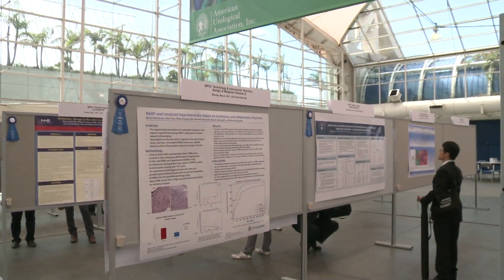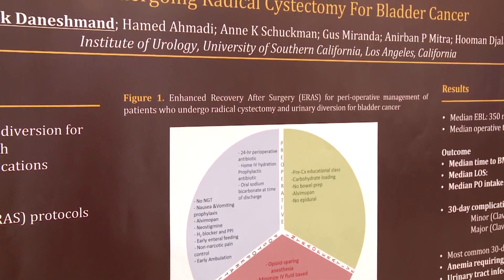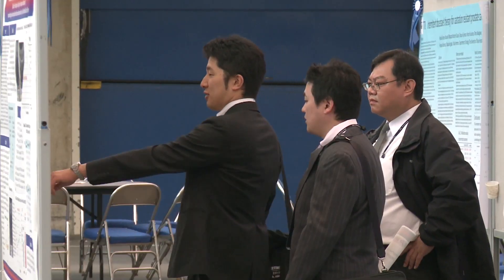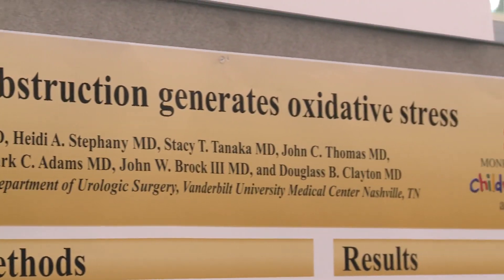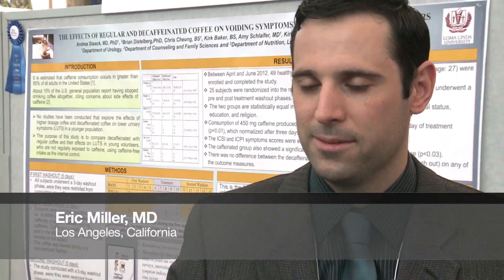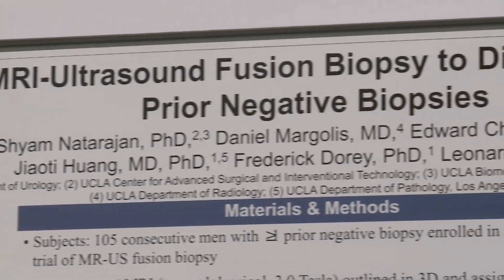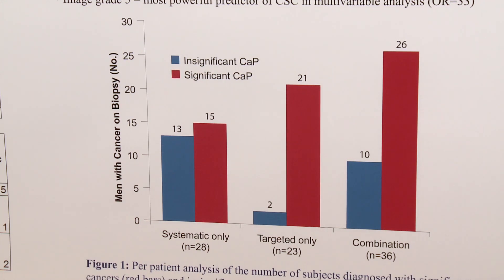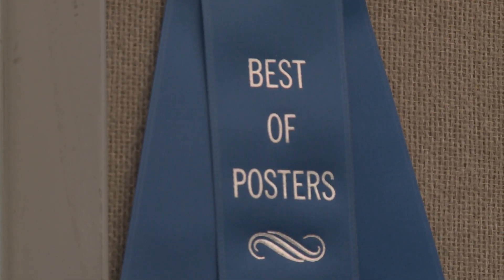Best of the Best Posters - AUA Annual Meeting 2013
AUA TV covers the "Best of" Poster Session - chosen by a panel. Find out which research really stood out at the 2013 meeting...